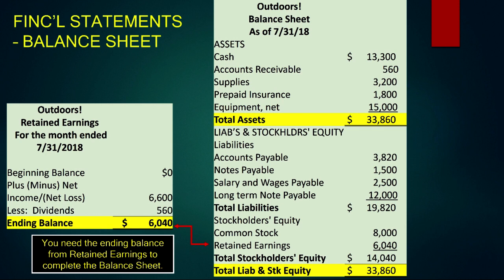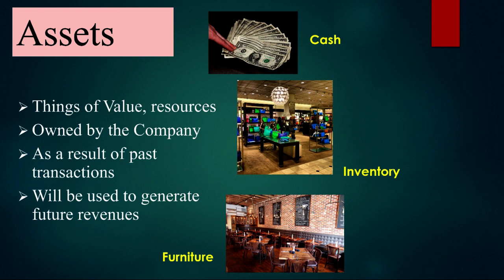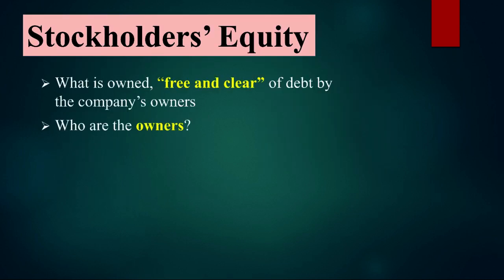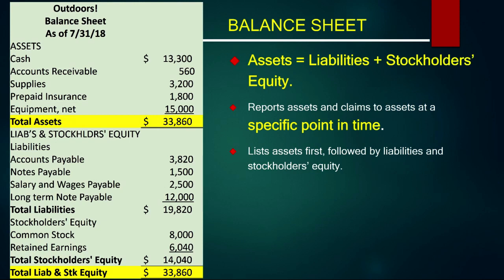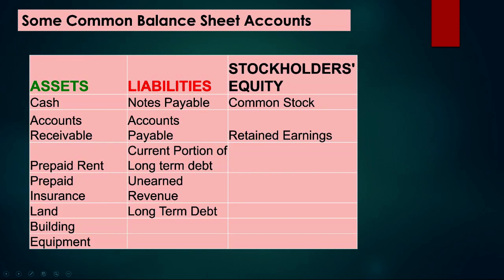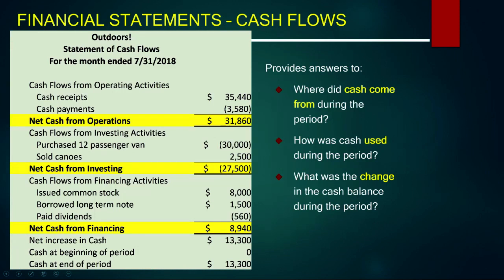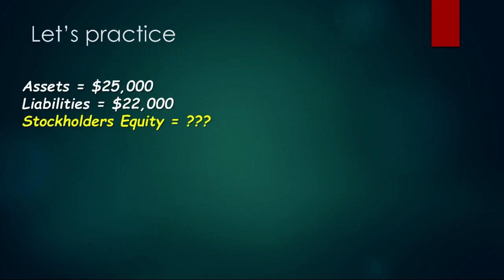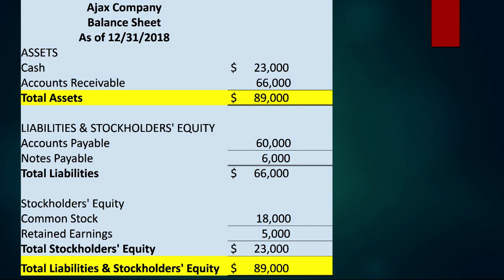1 Acct 201 Balance Sheet - Part 5